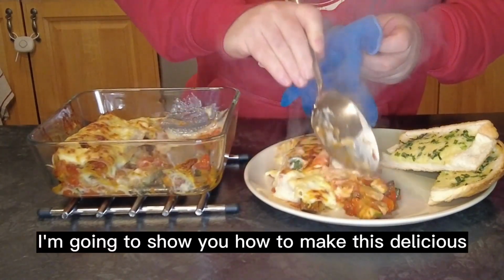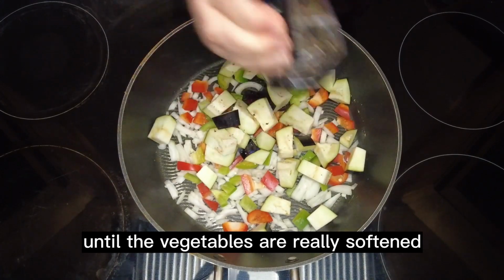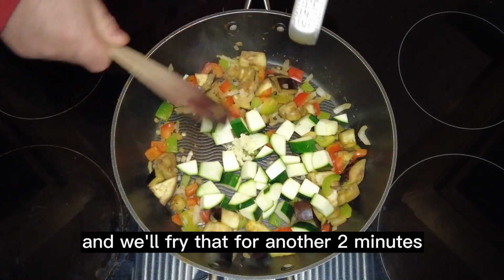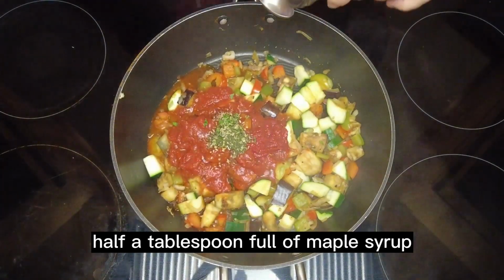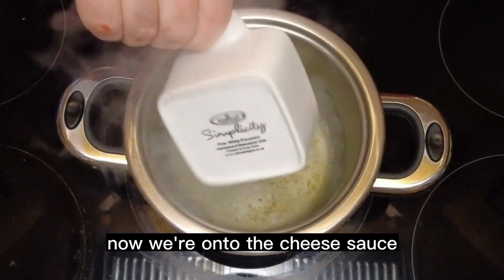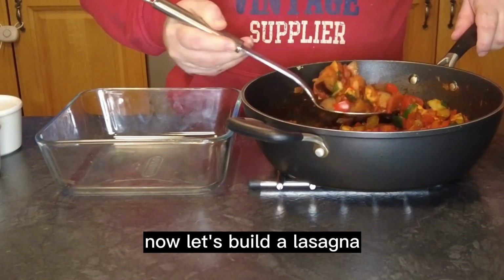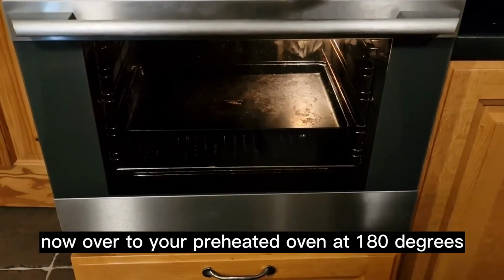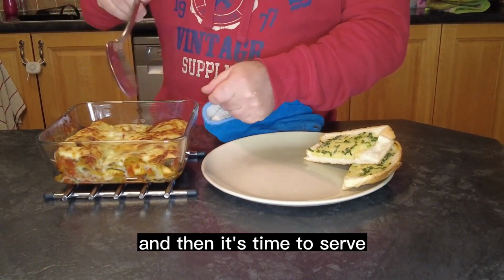Vegetarian Lasagne - An Easy and Delicious Meal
Hi everyone,
Welcome to Marks Home Kitchen. Today I'm here to share a delicious recipe for Vegetarian Lasagne with you. This classic Italian dish is packed full of flavour and is sure to be a hit with everyone in your family. It's simple to make and also great for meal prepping. I'll walk you through each step of the process and provide tips on how to get the best results. So grab your aprons and let's get cooking!

Spray oil
1 large onion
1/2 red pepper
1/2 yellow pepper
200g aubergine
200g courgette
4 garlic cloves
400g tin chopped tomatoes
3 tbsp tomato puree
5 basil leaves
1 tbsp chopped parsley
Pinch of thyme
Pinch of oregano
1/2 tbsp maple syrup or honey
Lasagne sheets
50g cheddar cheese
50g mozzarella cheese